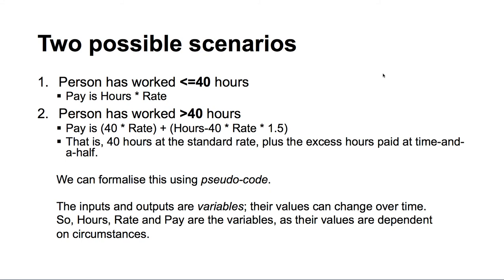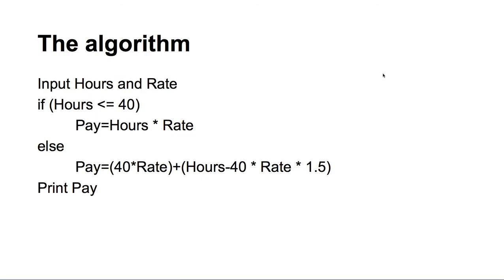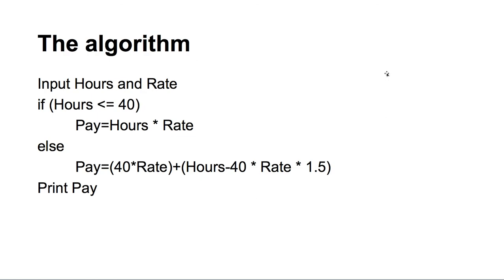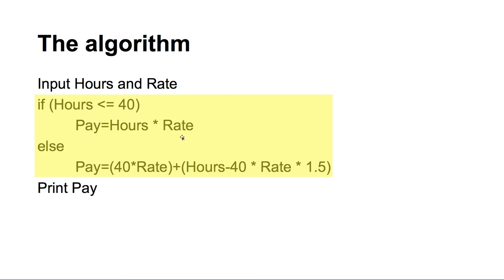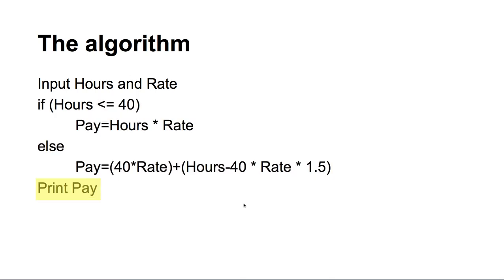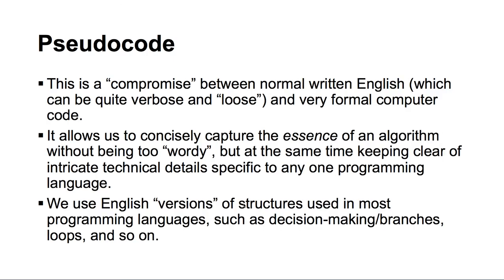KV4000 1.6 Pseudocode